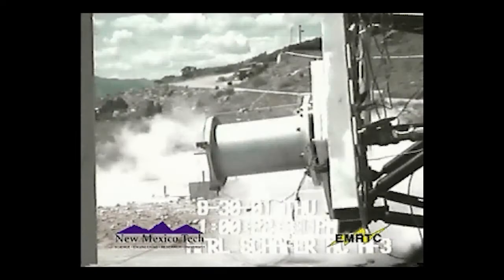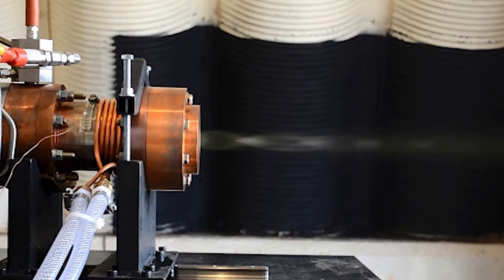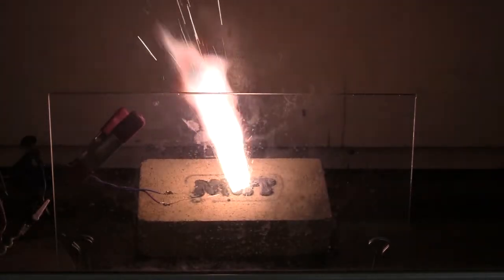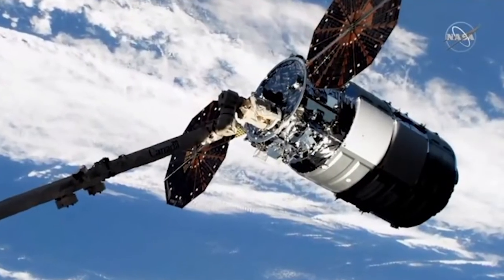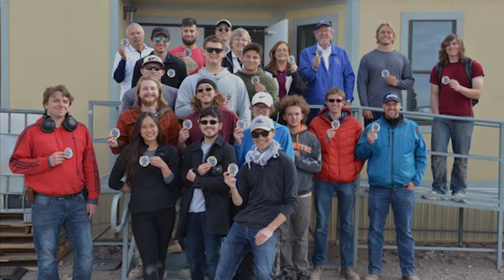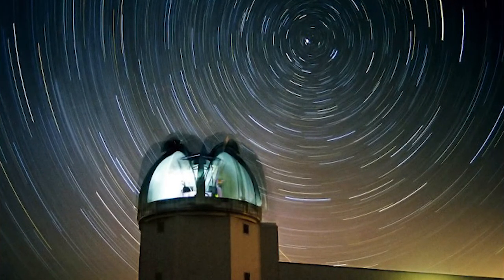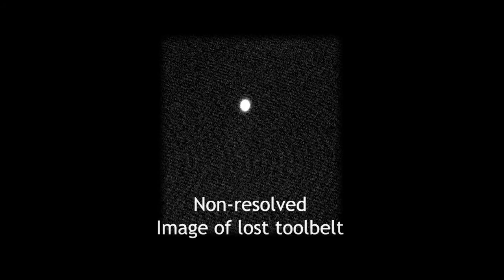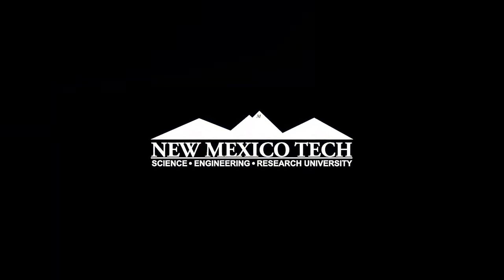New Mexico Tech - Space Capabilities